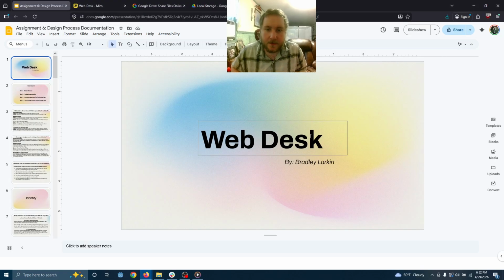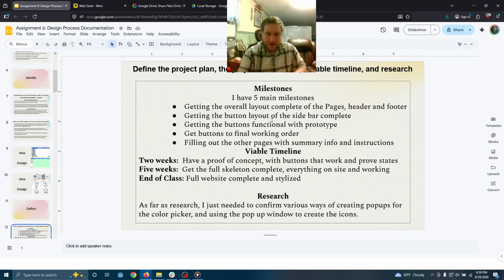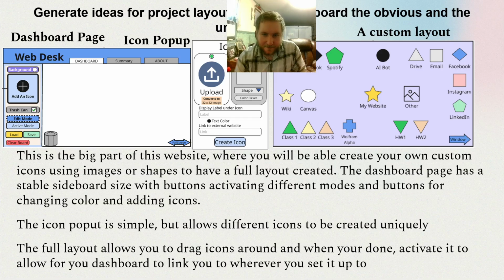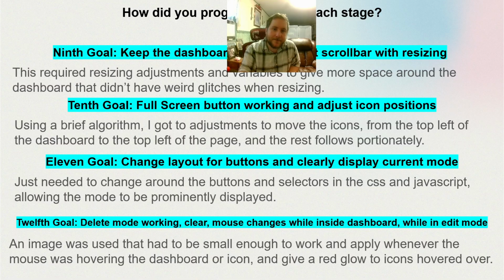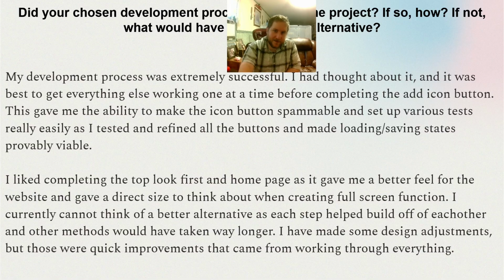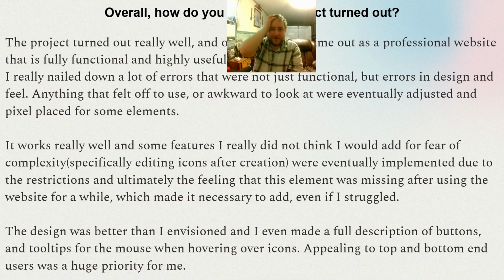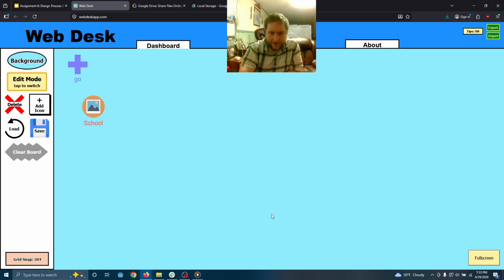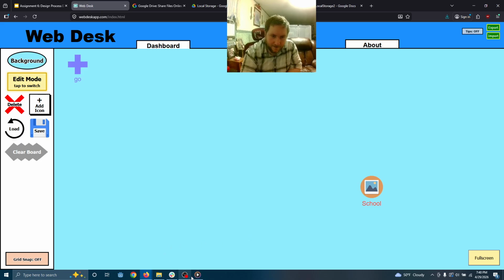Web Desk Presentation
A new website with presentation
webdeskApp.com